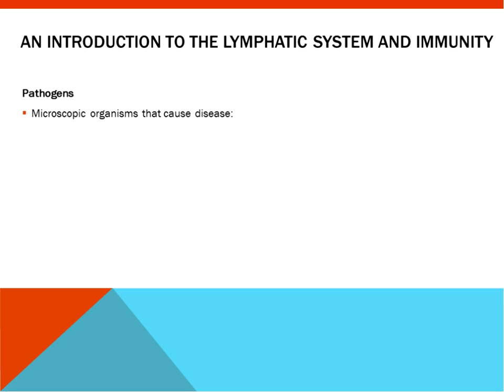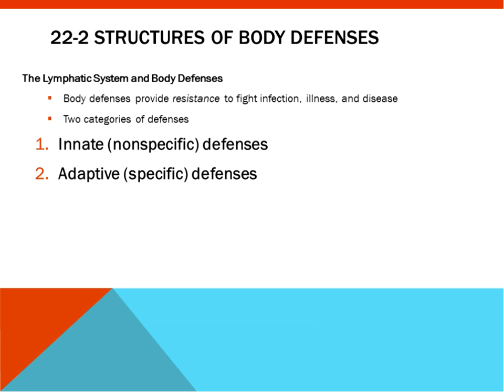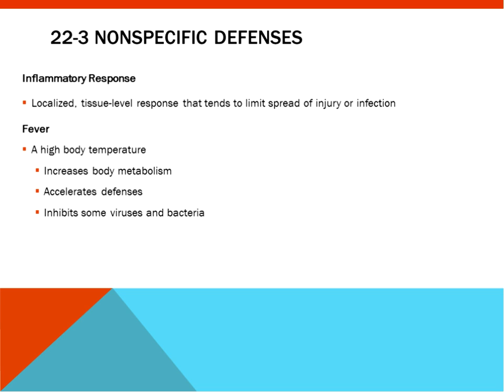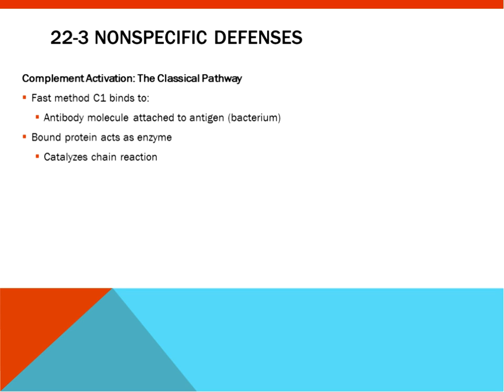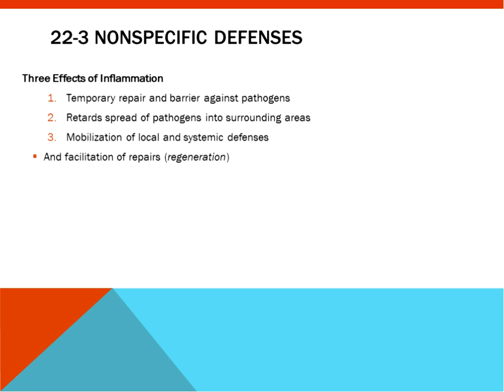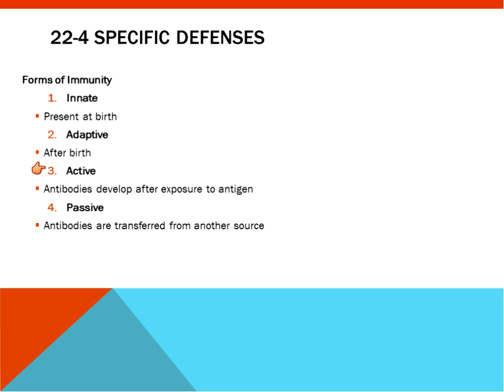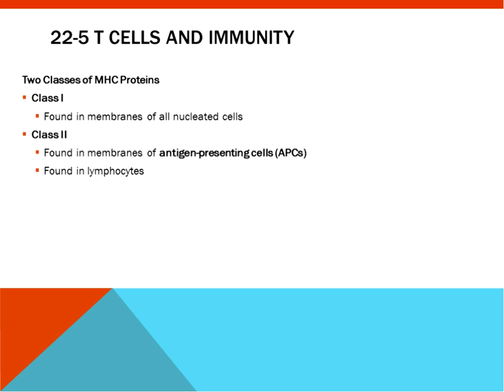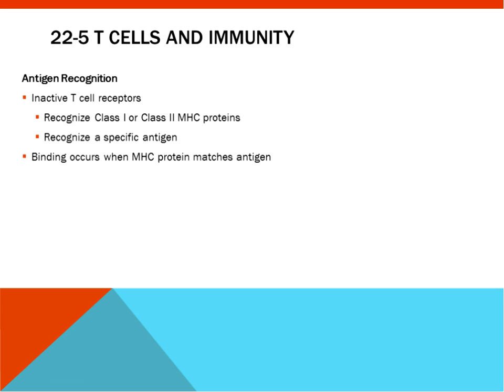Chapter 22 Lympahtics System Part 1 of 2